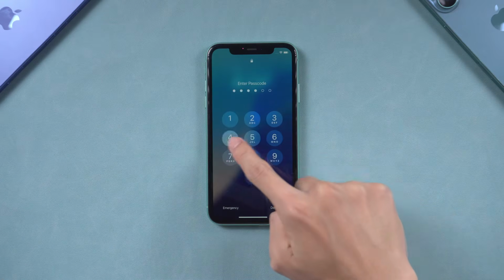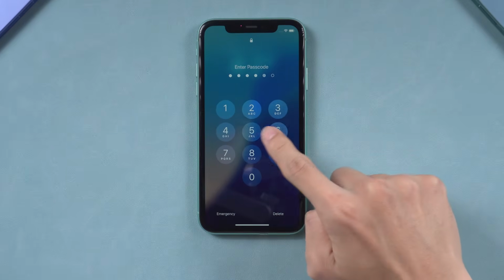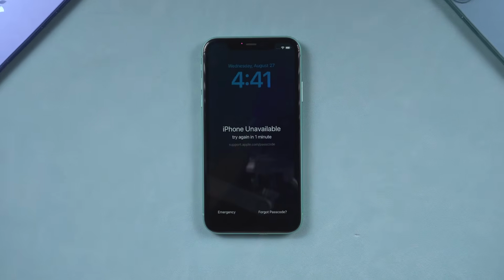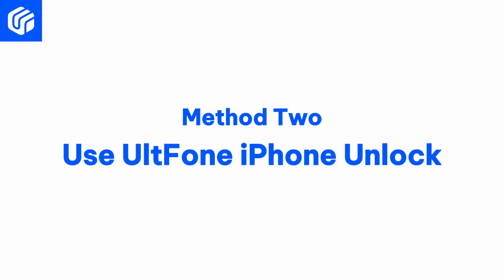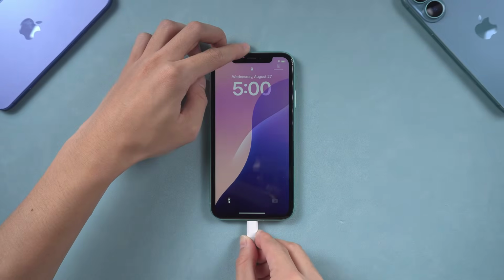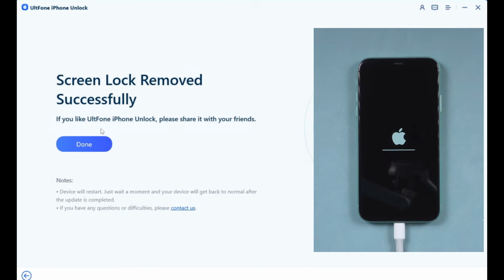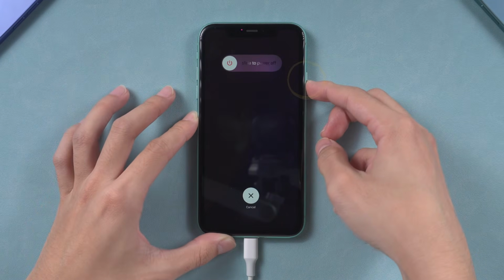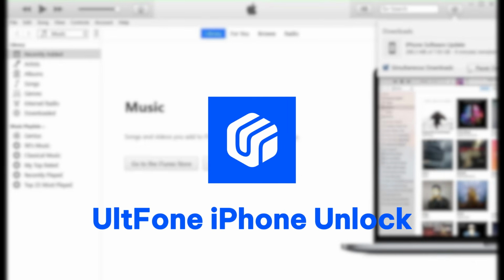How to Unlock iPhone XS without Passcode 2025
This video is a tutorial on how to unlock an iPhone XS without a passcode. It introduces three methods: using Apple ID to reset the device after multiple failed passcode attempts, using UltFone iPhone Unlock software to remove the passcode through recovery mode, and restoring the iPhone with iTunes. All methods erase the phone’s data, so having an Apple ID and a backup is essential for recovery.

⏱ *TIMESTAMP*
0:00 intro
0:32 Use Apple ID to Unlock iPhone
1:25 Use UltFone iPhone Unlock
2:21 Restore iPhone with iTunes

Method 1: Use Apple ID to Unlock
Keep entering the wrong passcode until the “Forgot Passcode” or “Apple ID” option appears (depending on your iOS version). Enter your Apple ID password to reset the device. This erases all data, including the passcode, and allows you to set up the iPhone again.
Method 2: Use UltFone iPhone Unlock
Download and launch UltFone iPhone Unlock on your computer. Put the iPhone XS into recovery mode, connect it to the computer, and let the tool download the latest iOS firmware. Start the unlocking process, which takes about 10 minutes. Once complete, the iPhone will restart without a passcode, ready for setup.
Method 3: Restore with iTunes
Open iTunes or Finder on your computer. Put the iPhone XS into recovery mode, connect it with the original cable, and wait for iTunes to display the restore option. Select Restore and follow the prompts to reset and unlock the iPhone. This method can be slower or prone to errors compared to using UltFone.